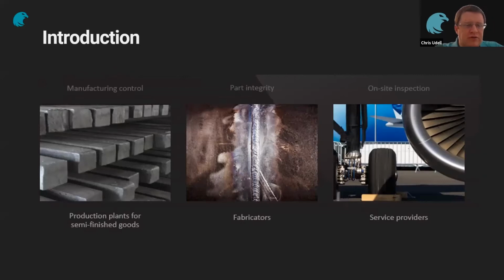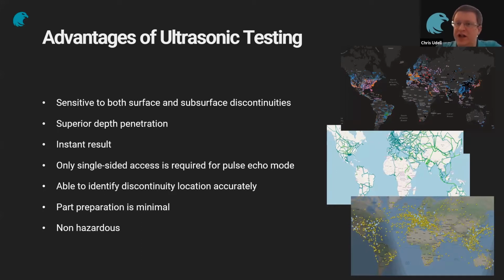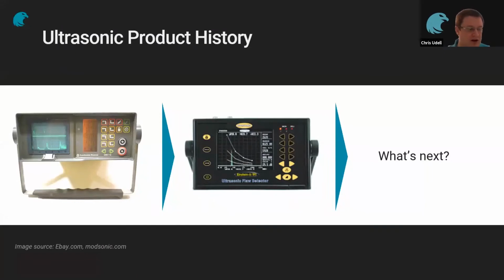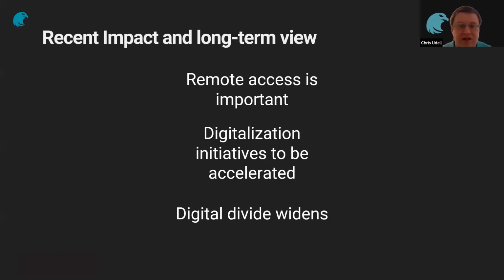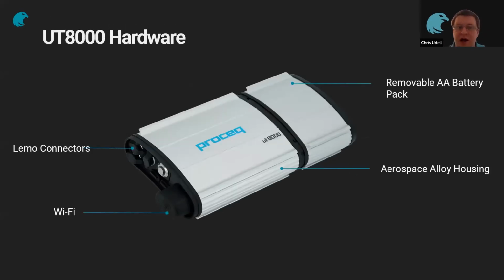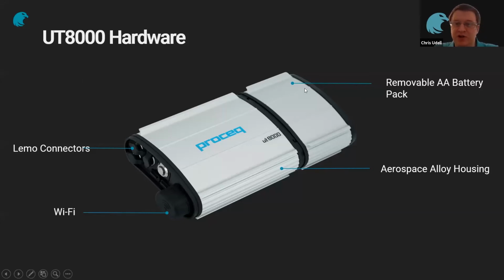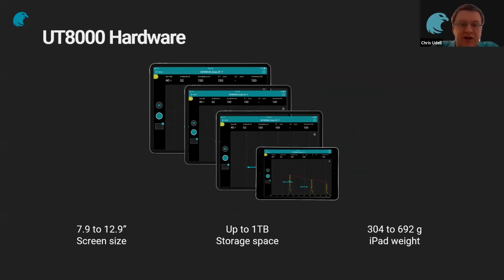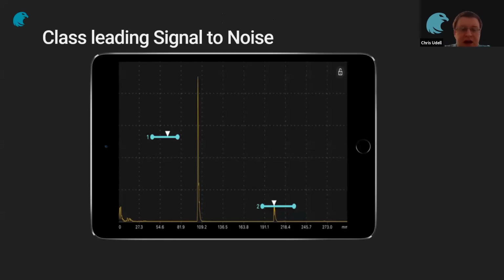WEBINAR The future of Flaw Detection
Watch the full webinar as our EagleExpert Chris Udell introduces Proceq UT8000 Flaw Detector and will provide an overview of how this solution could support in your daily work.